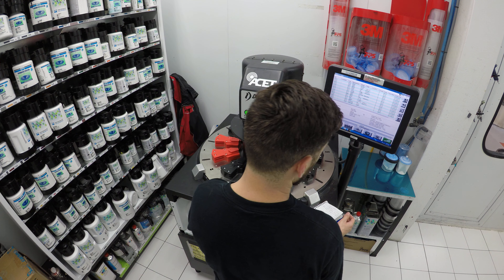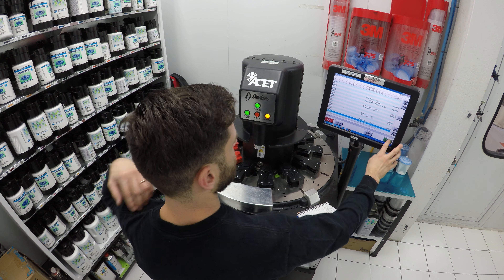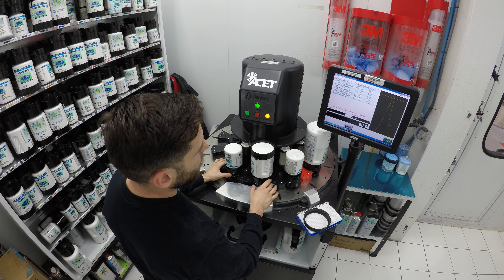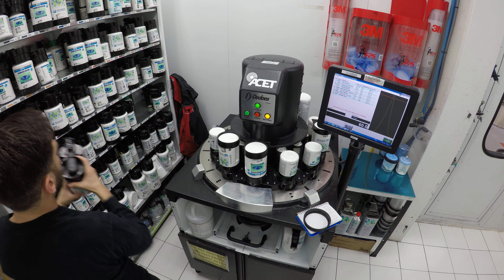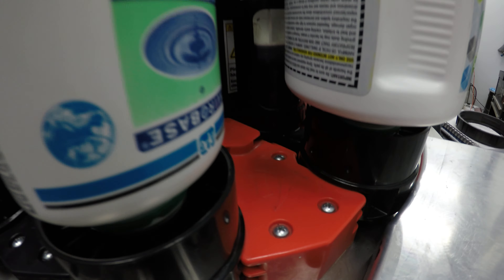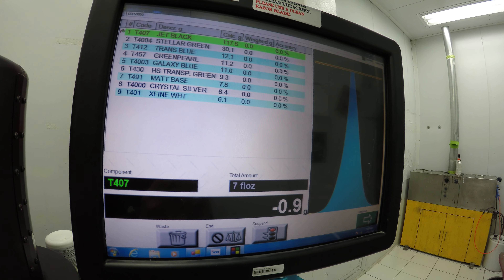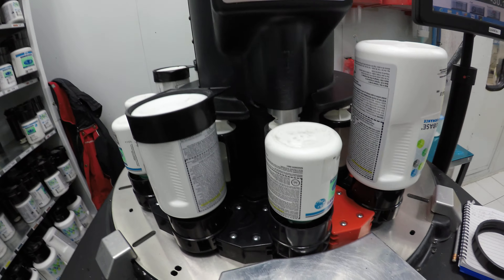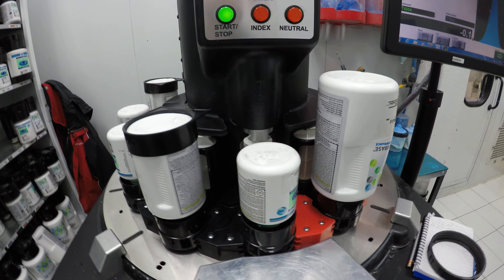Automatic Dispensing machine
ME PAINT MY FIRST BMW I8 PAINT JOB
WATERBASED TWO TONE"

Quick video on a much requested futuristic funny looking but extremely valuable mixing machine!  Enjoy